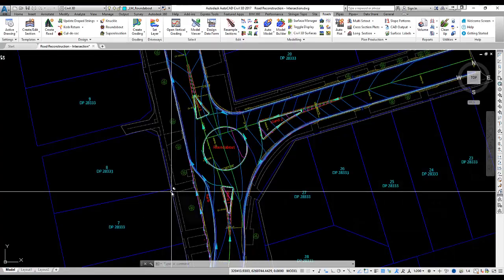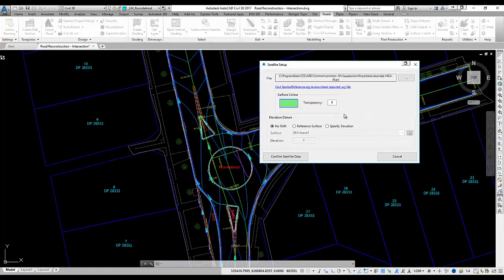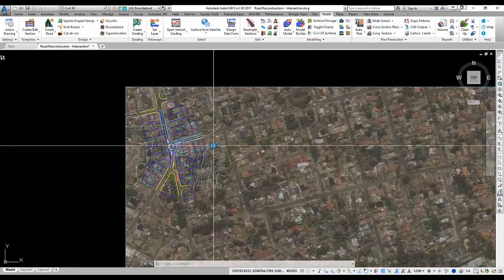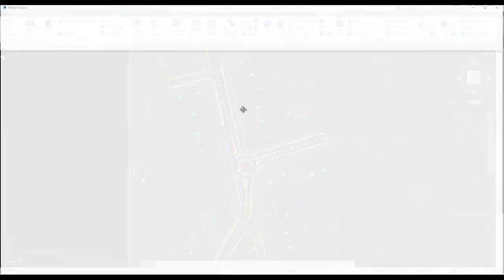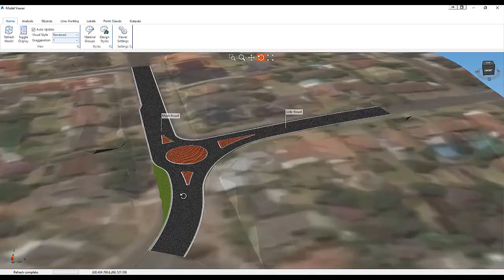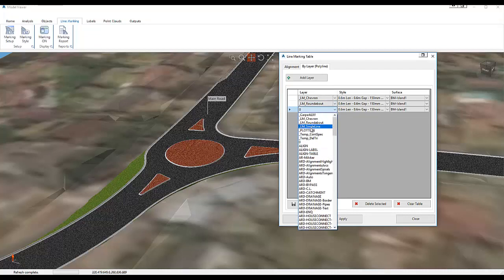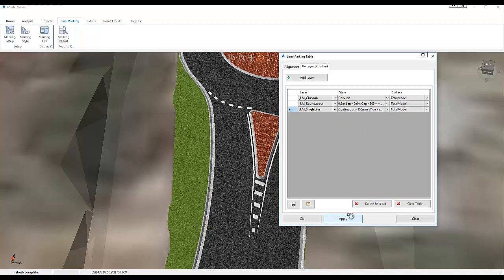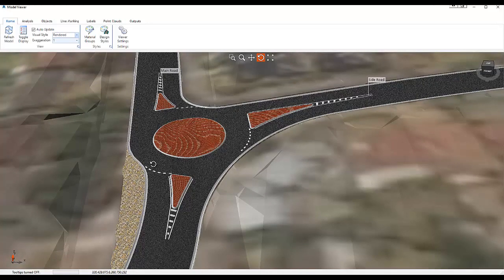Civil Site Design v17.01 - Intersection Reconstruction - Part 2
This dataset is a variation on one of our standard datasets available when you install the software.

In this project we are aiming to upgrade the existing intersection with a roundabout and islands to better manage the movement of traffic through the intersection.